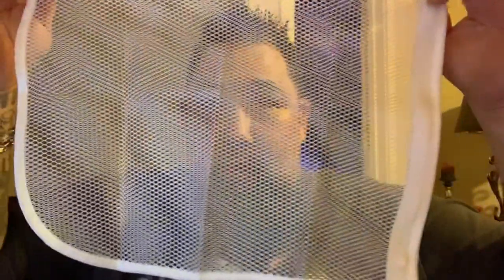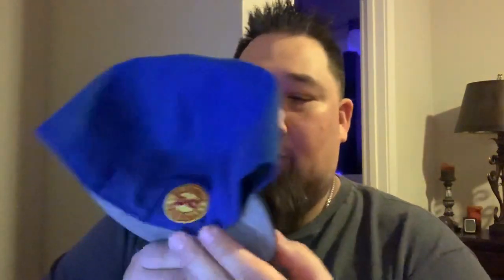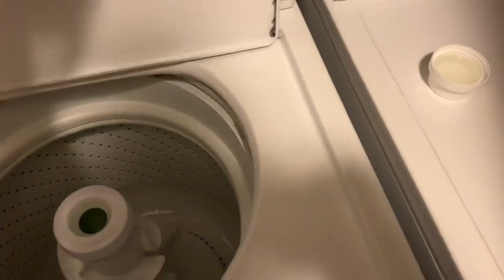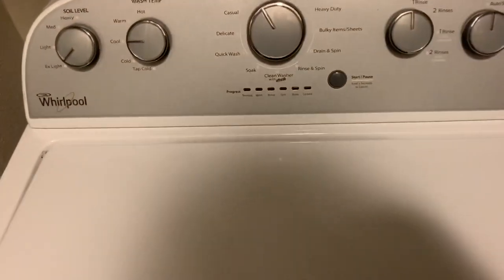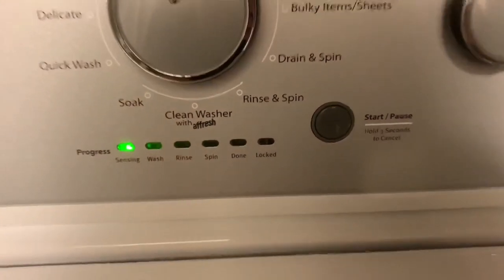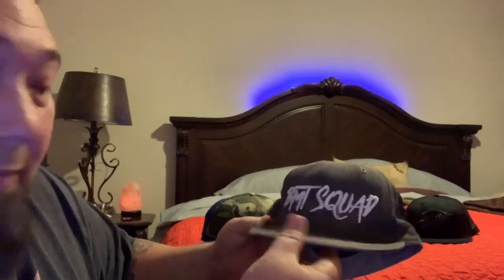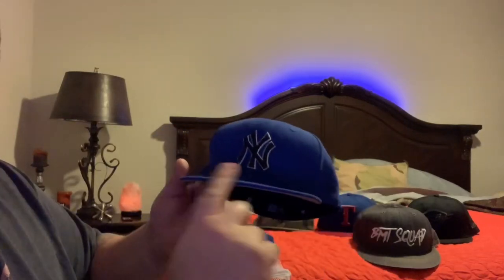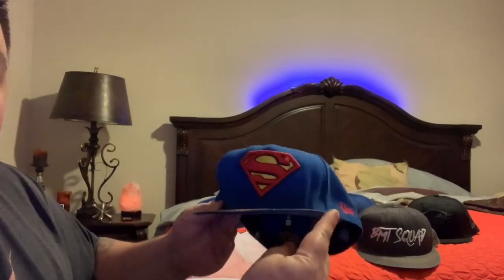Wash Clean Flat Bill Fitted Hats or Caps In Washing Machine | Without Effing Them Up!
Wash Clean Flat Bill Fitted Hats or Caps In Washing Machine
I show you how to wash your expensive New Era 59/50 hats without effing them up!

The garment bags I used